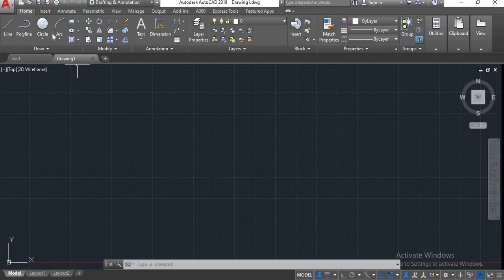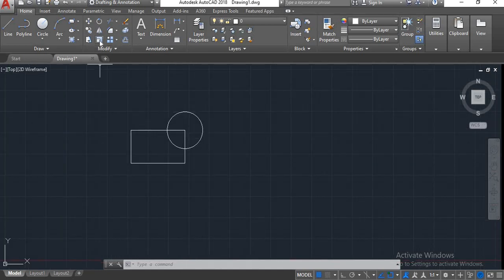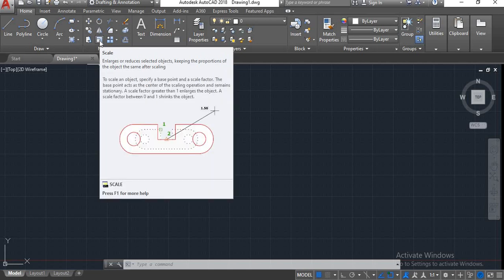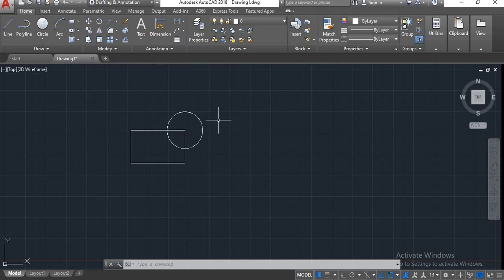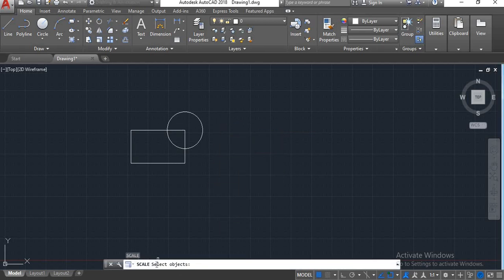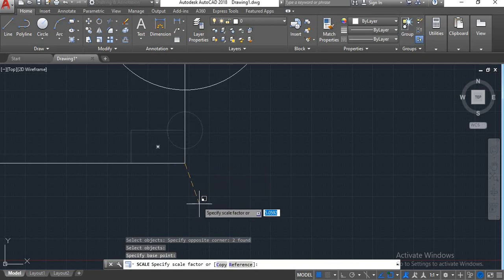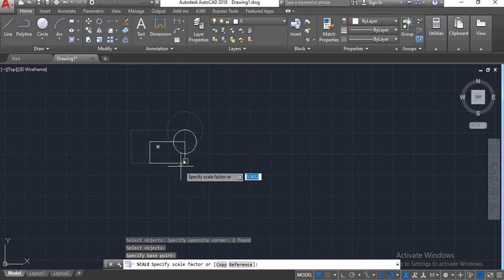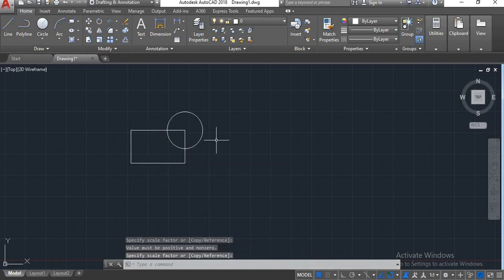working with scale in AutoCAD/CADD NEST Malleshwaram/Allauddin.